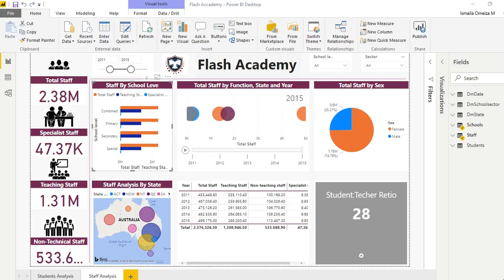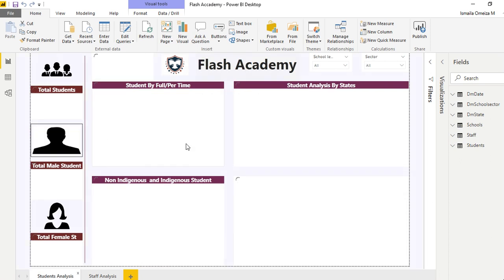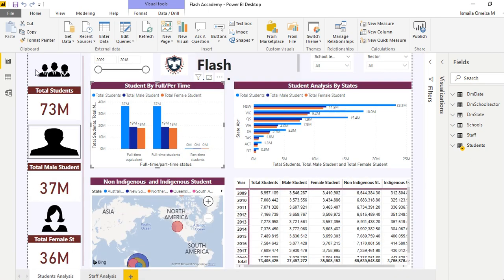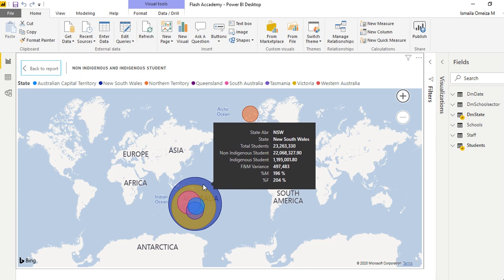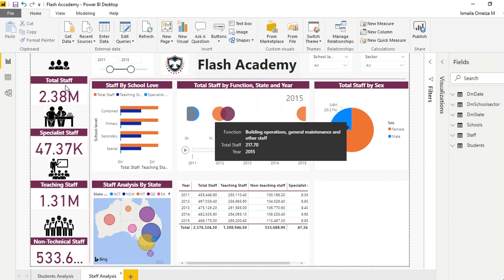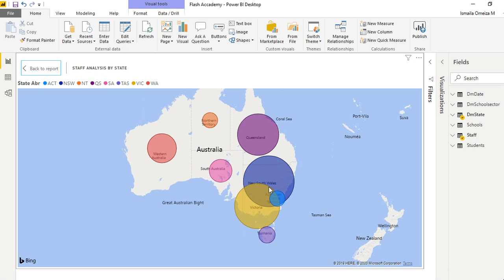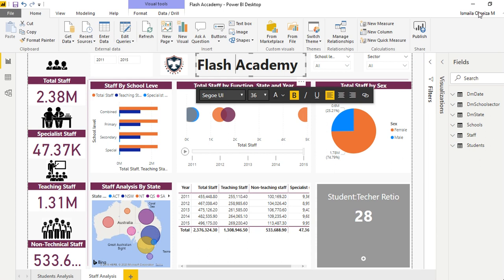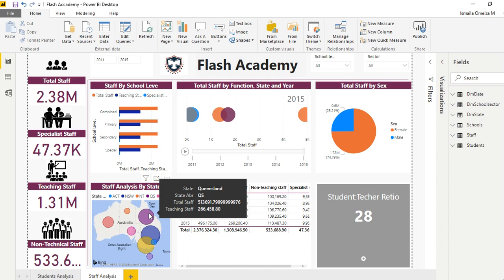Build Better Power BI Reports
Power is a self business tool built by Microsoft Company that any business can use to analyze their data and get some business insight. But is it that easy to use?
Yes, it's easy and everyone can get started after the first introduction. Awesome right? I will say Power BI is built with your business in mind, that is why you are availing the opportunity to get insight using the natural language (Q&A). With Q&A average users can build a report and dashboards, publish it to the Power BI Service and access it anywhere.